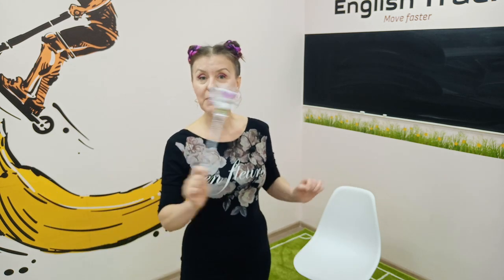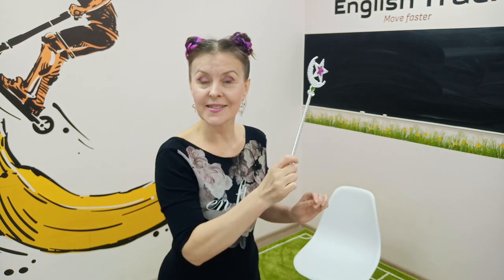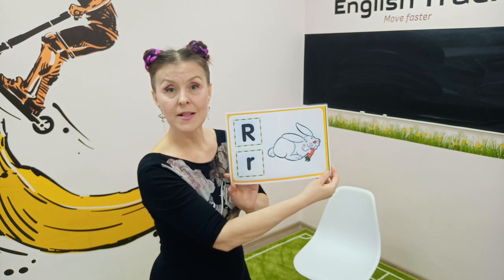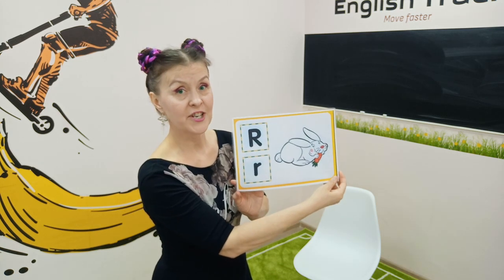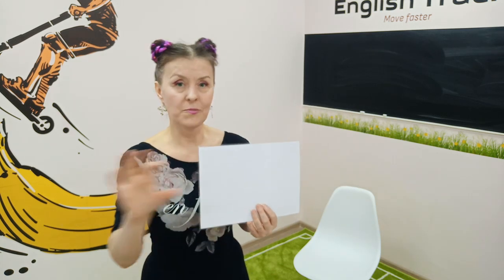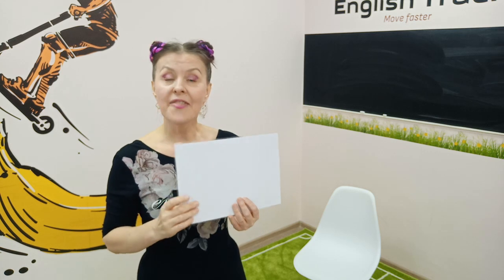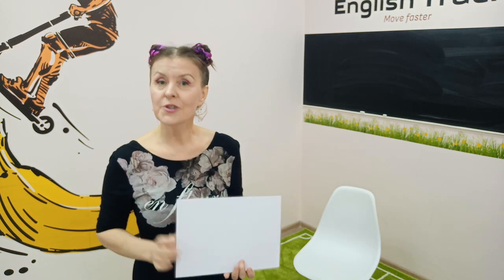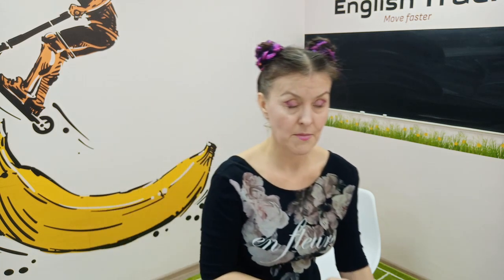How to Teach Vocabulary: ESL Games for Beginners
This super easy ESL vocabulary game with flashcards will help your students revise vocabulary effectively and in a really fun way! This miming game is perfect for beginners who want to improve their language skills quickly. By miming the words they will be able to revise vocabulary faster and more effectively. And all you need to play the game is an UMBRELLA!

How to Play an ESL Vocabulary Game Using Flashcards//ESL Games for Beginners